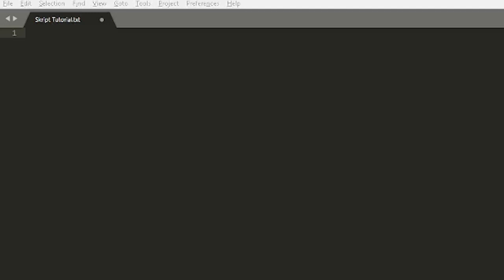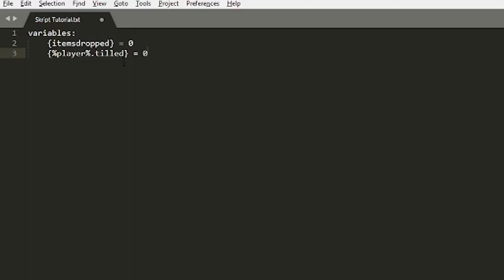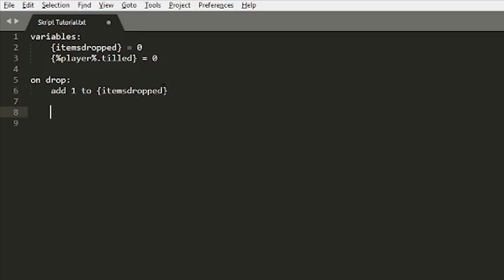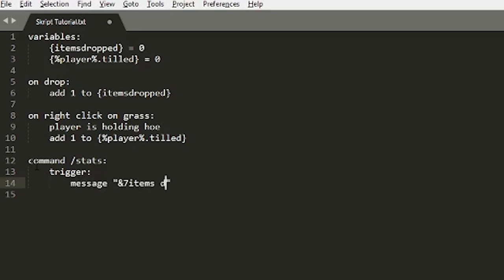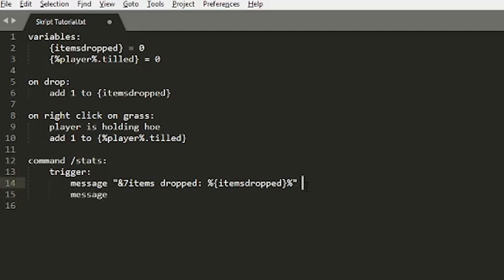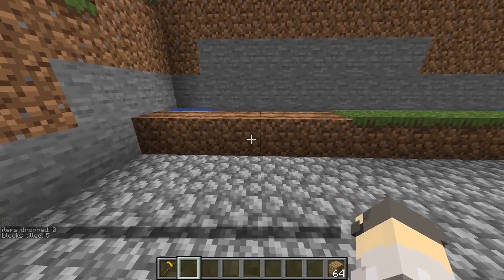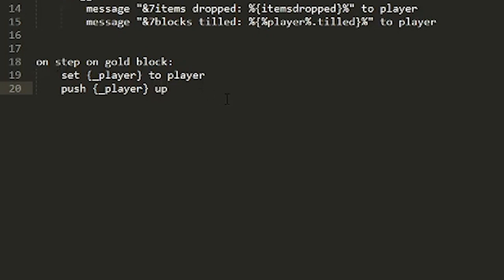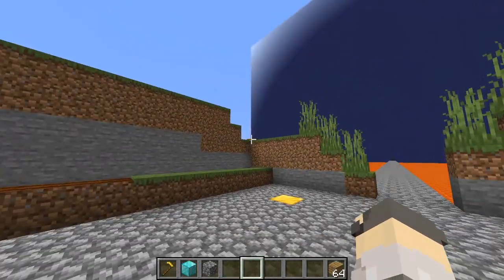Minecraft Skript Tutorial: Variables | Minehut (September 2020)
Have you ever wanted to create a variable using skript? In this video I will show you how to make a script that uses variables. I will show you how variables work, how to modify a variable, and how to use a variable in your effects.

As you probably guessed, my name is Jackson. I make videos on all different kinds of games. These include Minecraft, HOI4, Windward, Ect.

Minecraft is a sandbox video game created by Swedish game developer Markus Persson and later developed by Mojang. The creative and building aspects of Minecraft allow players to build with a variety of different cubes in a 3D procedurally generated world.

Skript Script Coding Tutorial Documentation New Variables Data Placeholders

Variable Types:
Normal Variables: Keep track of something across all skripts, stays after a server restart.
Local Variables: Keep track of something for only 1 event. The event can be a command